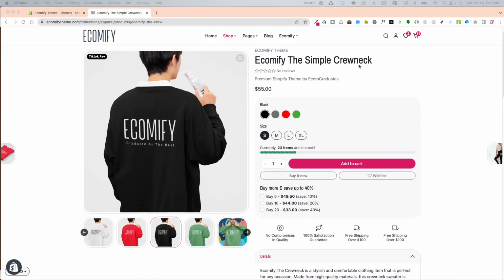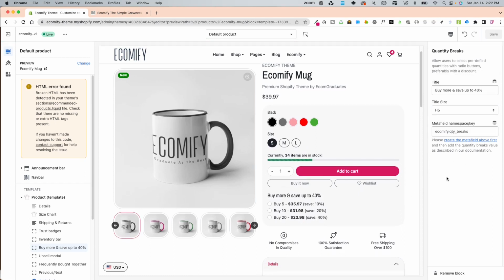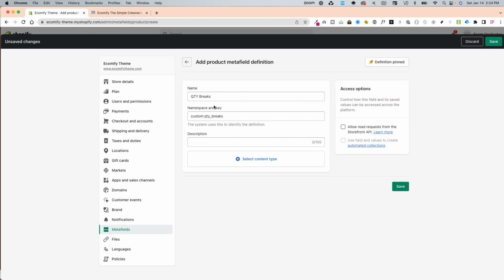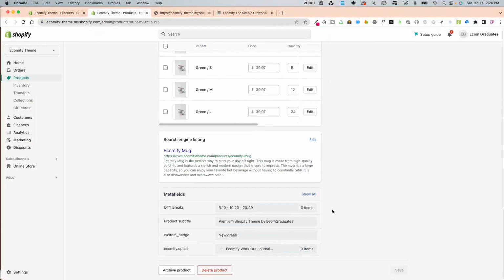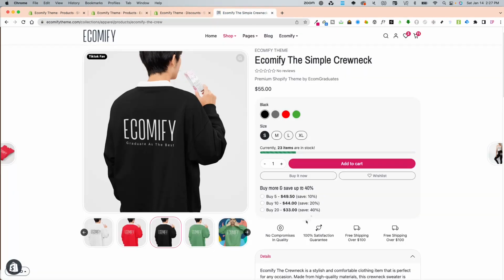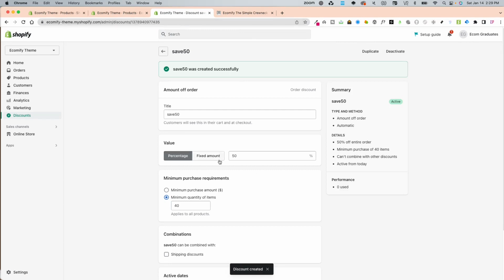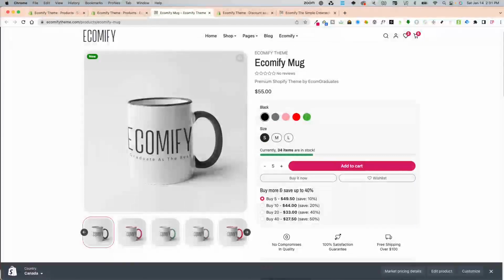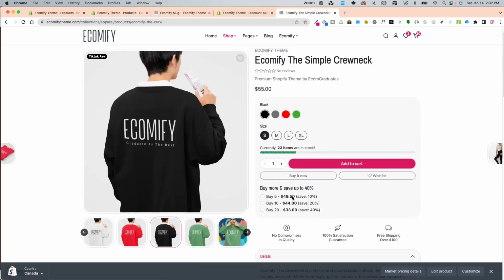How To Configure Quantity Breaks on PDP on Ecomify Theme